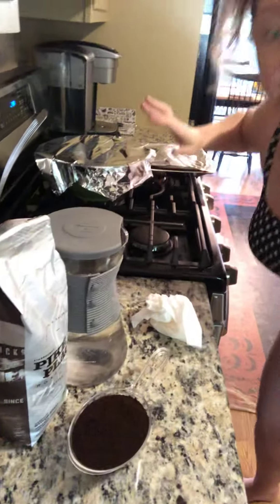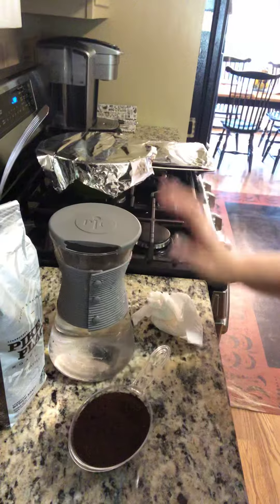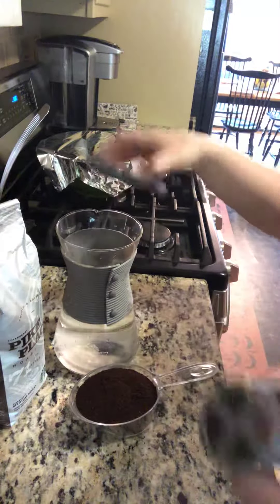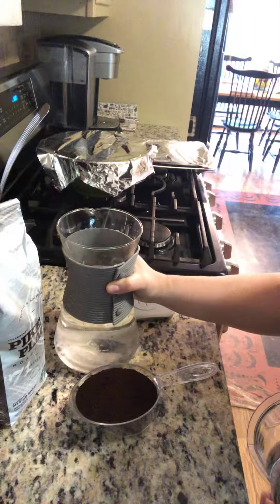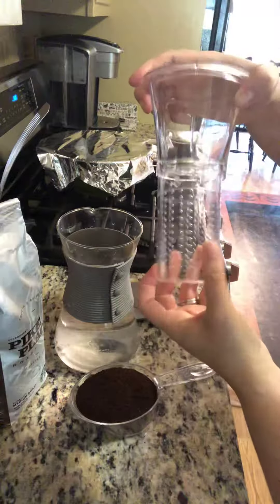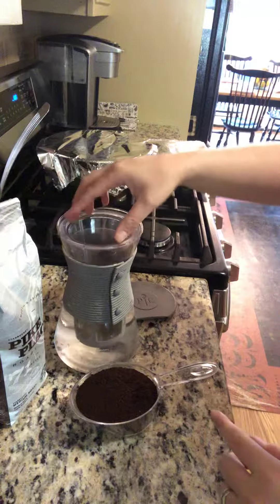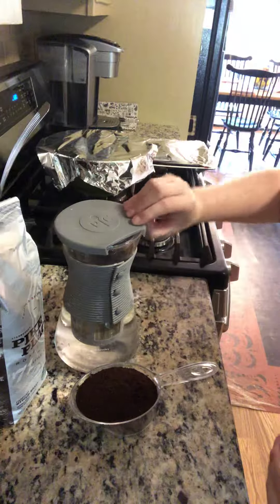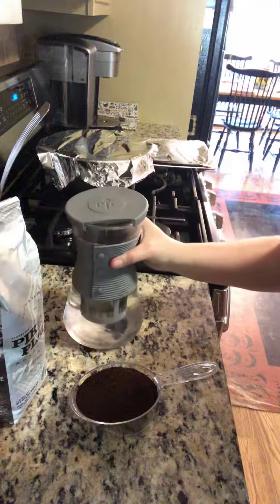Cold Brew Coffee!